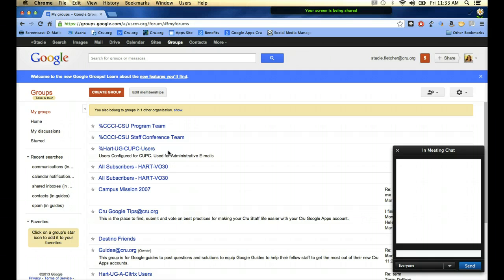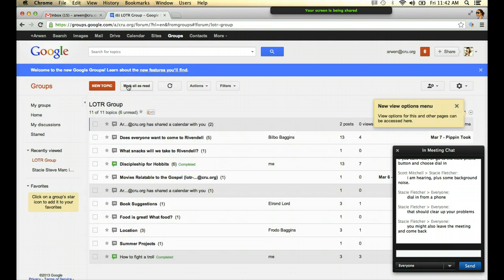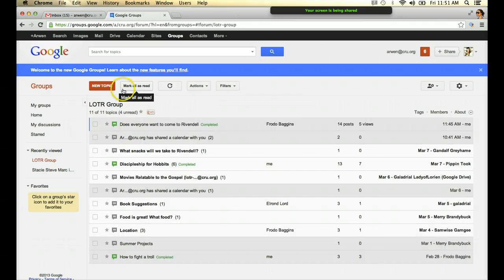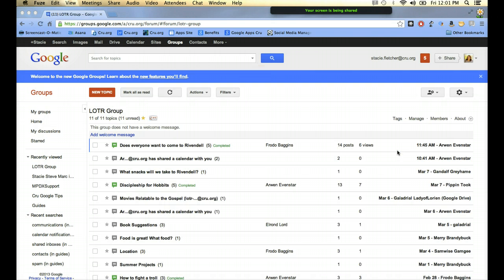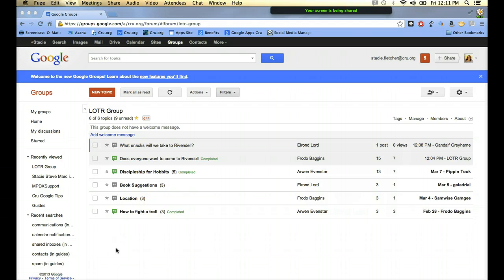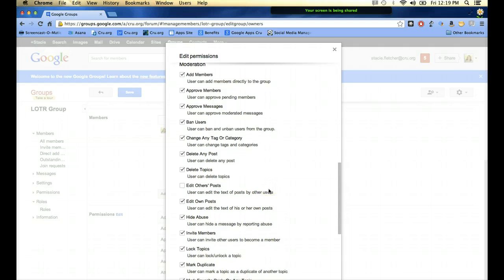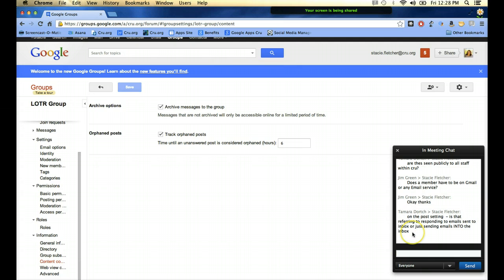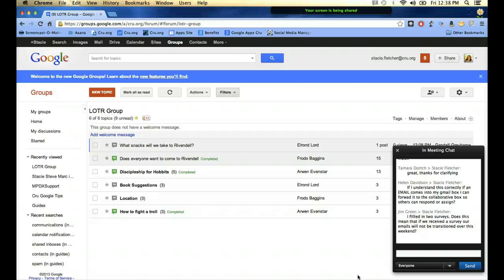Collaborative Inbox Training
Training for Cru Staff on using collaborative inboxes in google.